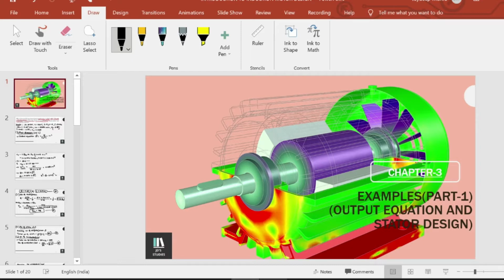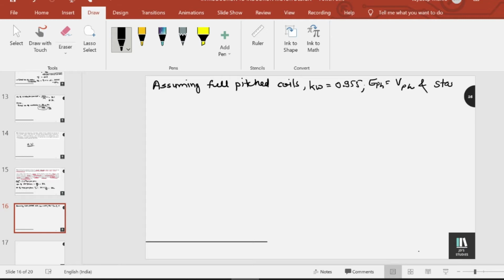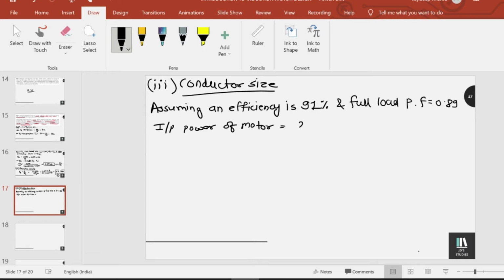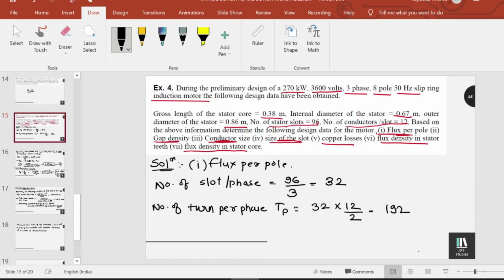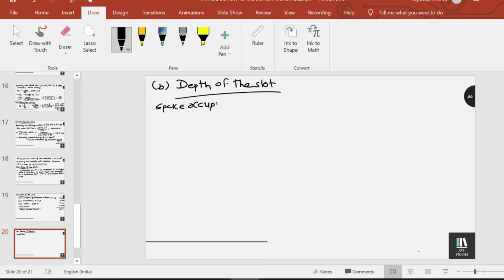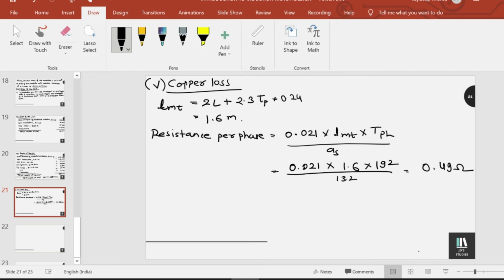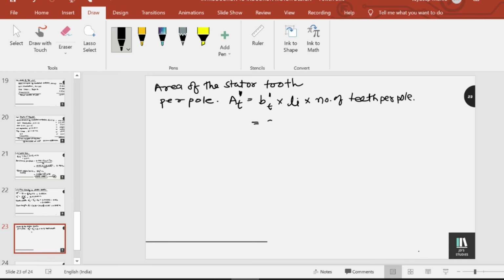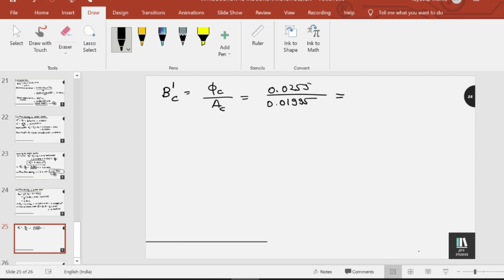CHAPTER-3 || ACMD || EXAMPLES || PART-1 || LECTURE-2